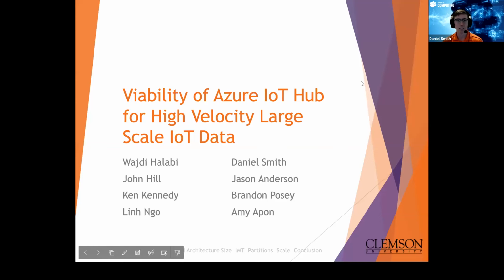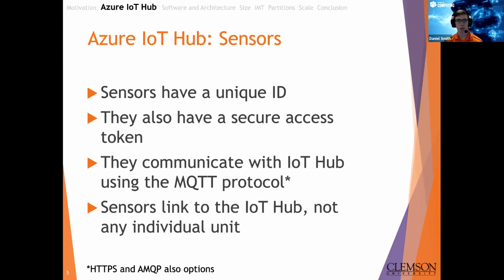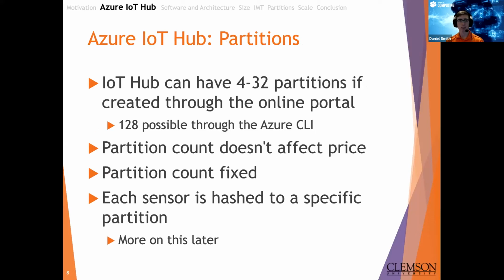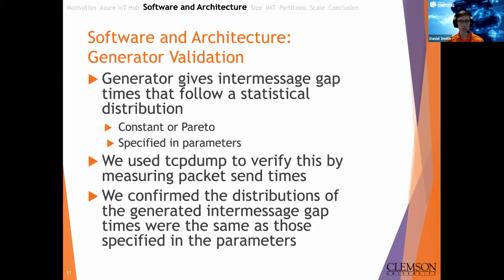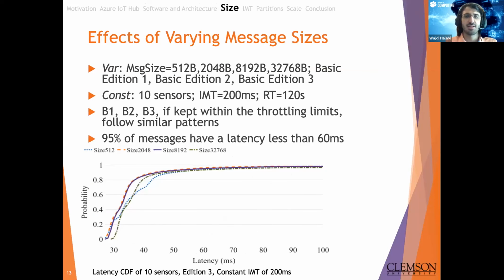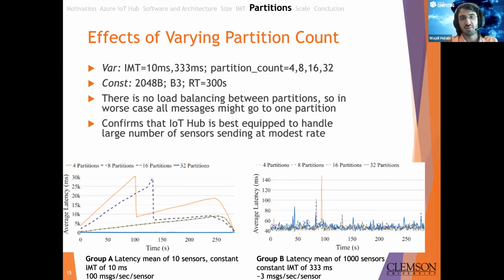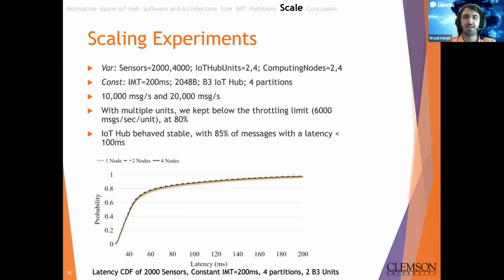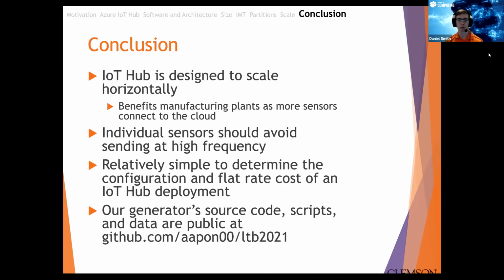LTB Wajdi Halabi talk